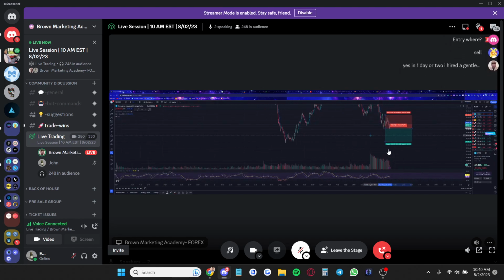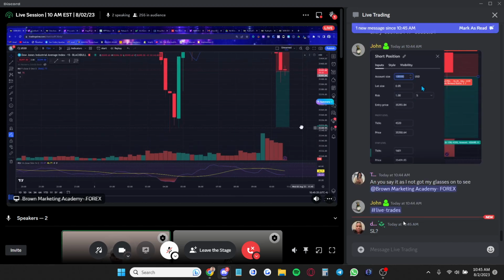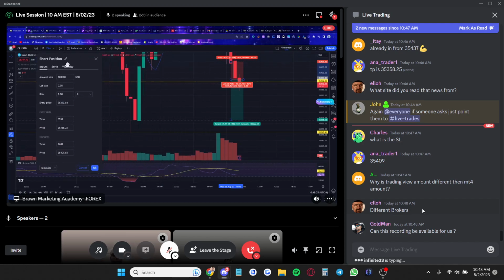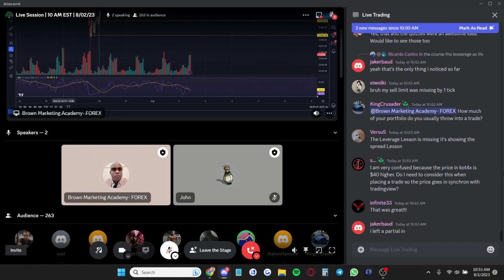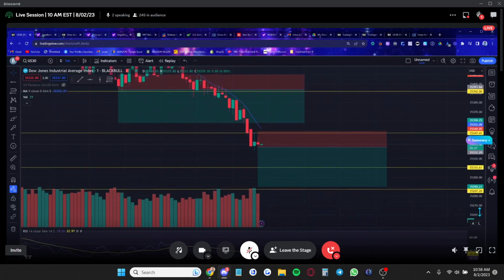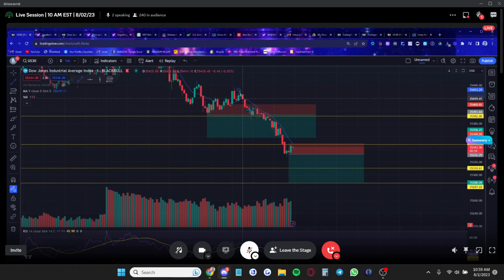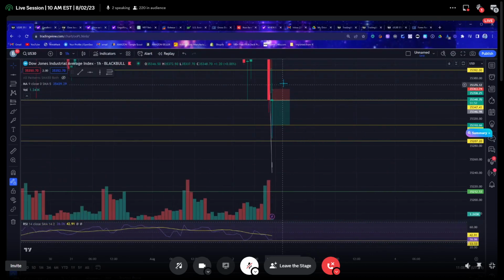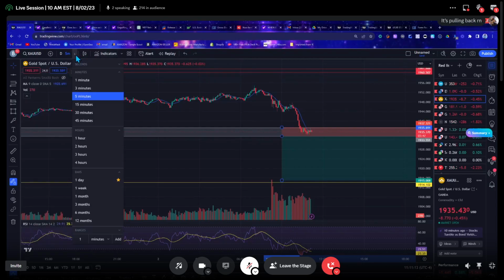Live Trading | Wednesday 8/2/23 |10am EST